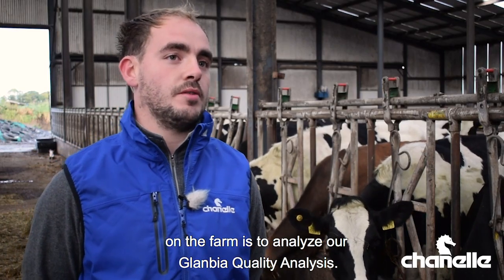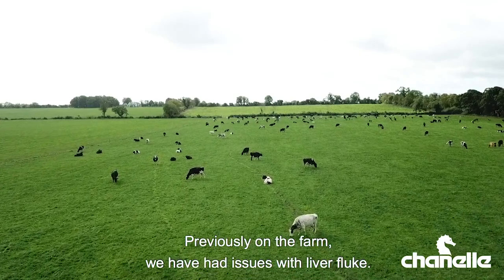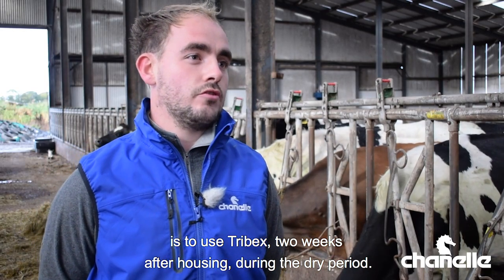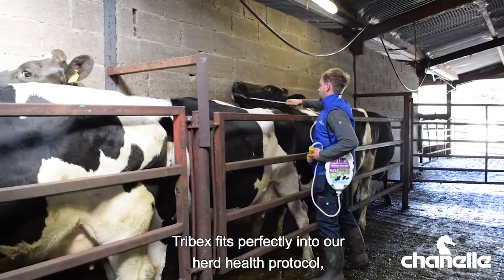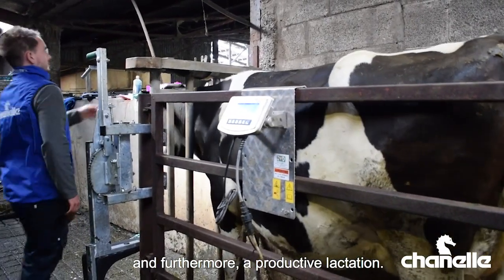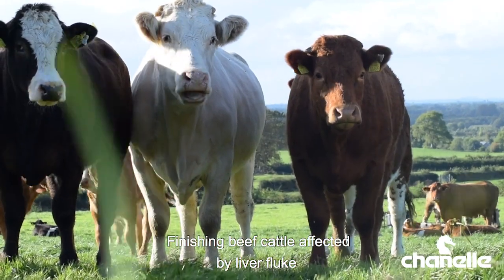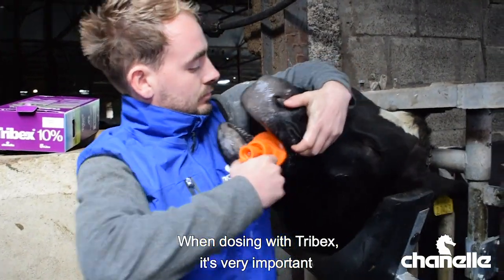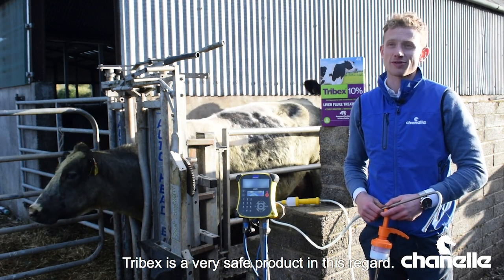How to correctly administer Tribex 10% - Chanelle Animal Health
Tribex is effective against early immature, immature and adult stages of liverfluke (Fasciola hepatica) susceptible to triclabendazole.

Tribex 10% contains 100mg Triclabendazole.